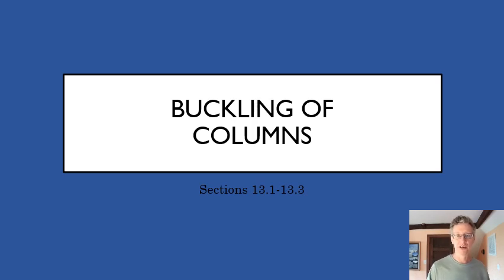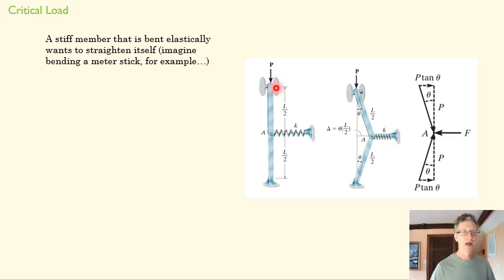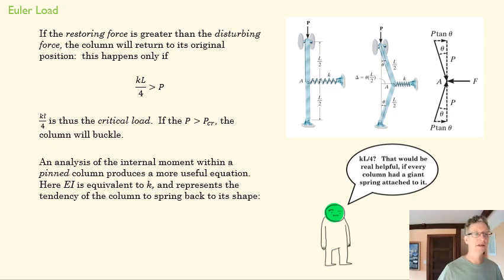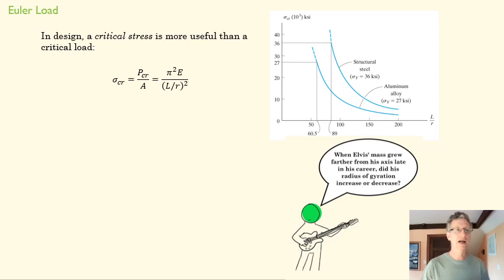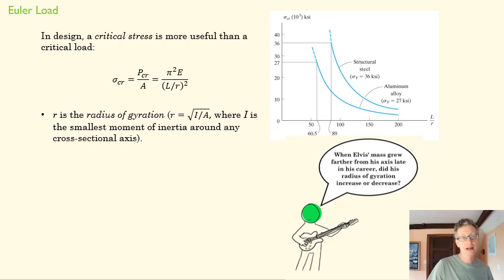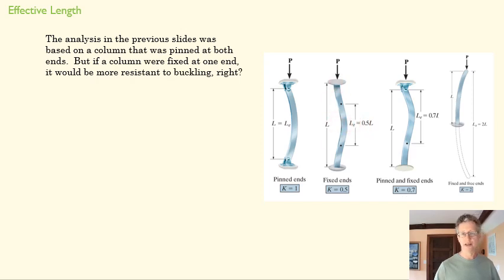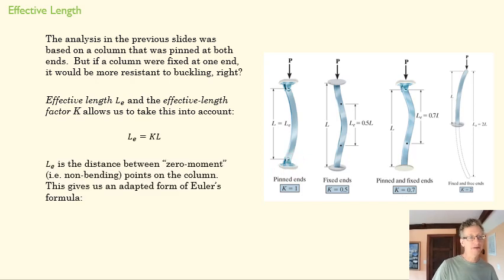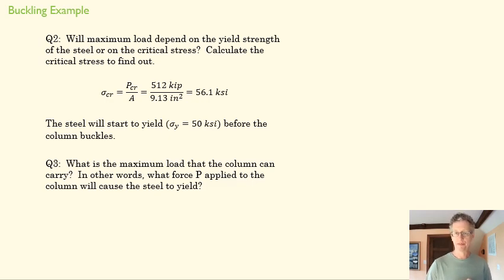4_7 Buckling of Columns